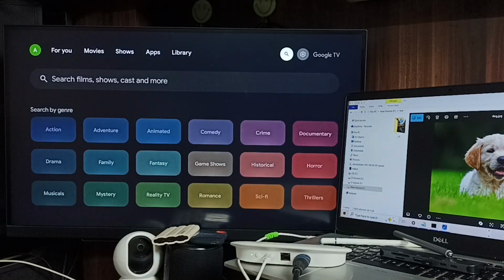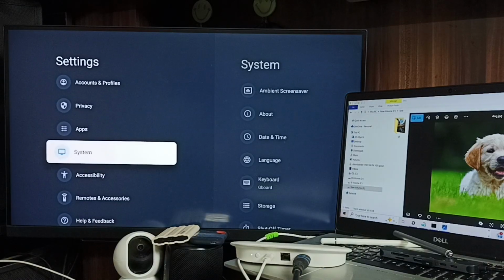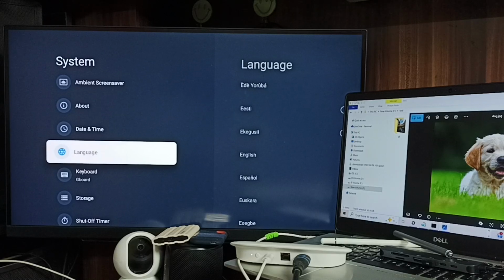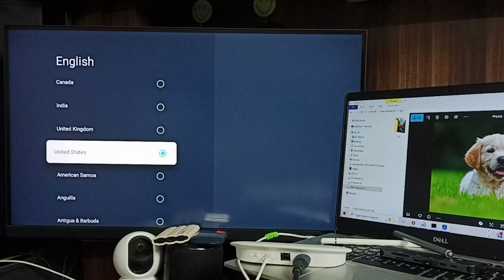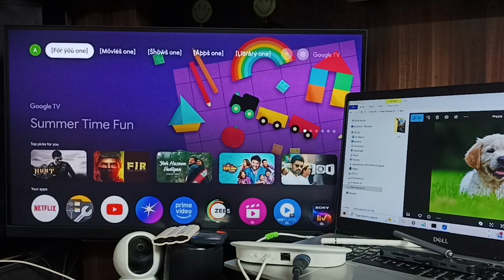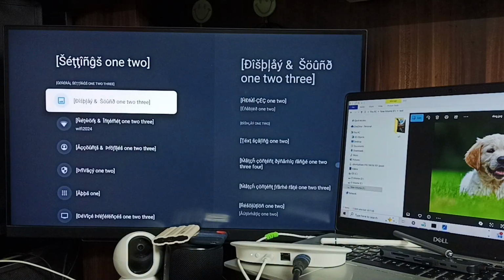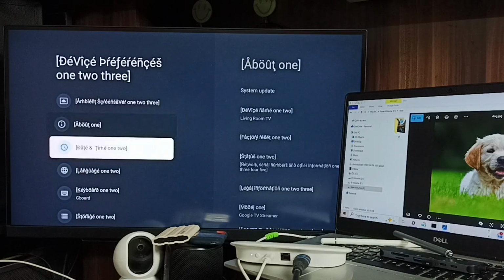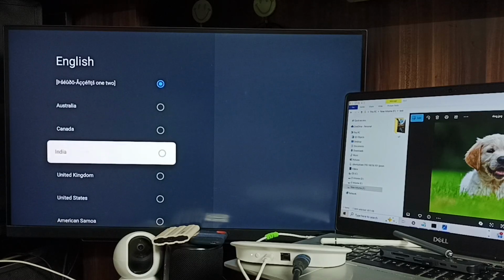How to Change Language of Google TV Streamer 4K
Google TV Streamer 4K | How to Change Language
Learn how to change the system language on your Google TV Streamer 4K, Chromecast With Google TV, and Google Chromecast TV. This step-by-step tutorial helps you customize language settings across Android TV OS devices, including Android TV OS 14 and Android TV OS 15. Whether you're using a Smart TV with QLED, OLED, LED, Mini-LED, or MicroLED panels, this guide ensures your 4K TV, UHD TV, Full HD TV, or HD TV displays menus and apps in your preferred language. Enhance accessibility, use your Voice Search Remote more efficiently, and improve Smart Home Control integration by selecting the right language for your region.